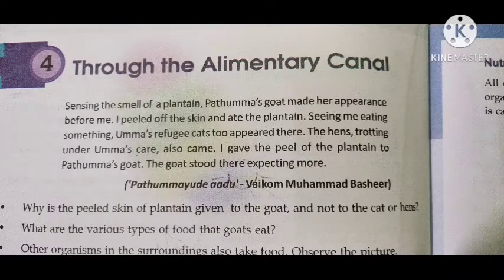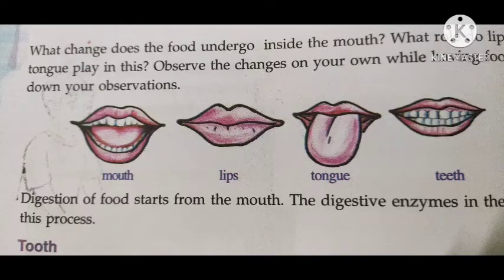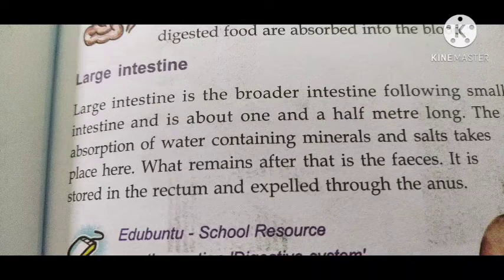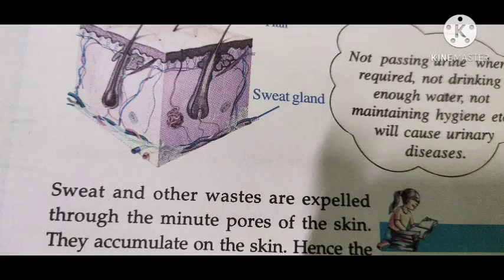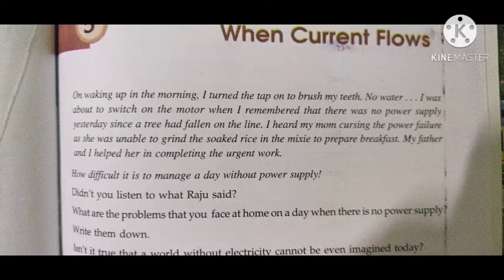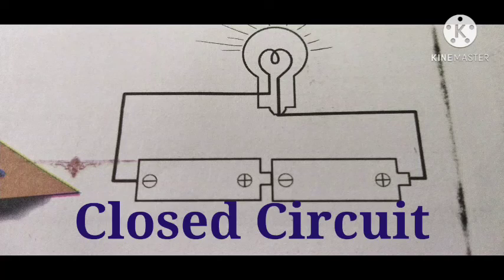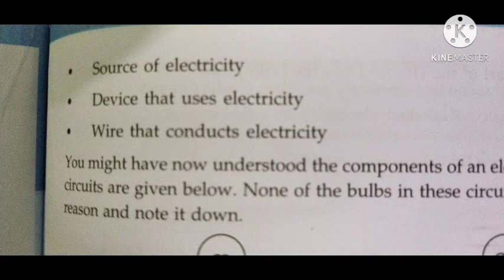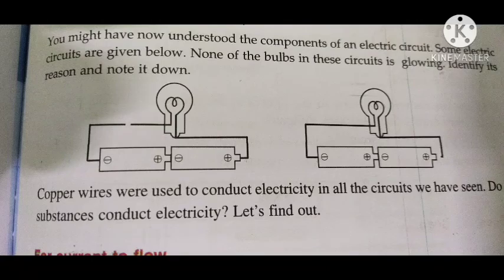Class 7,Basic Science (EM)Unit 5, Part -1.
Online Kerala Syllabus Basic Science Class For Standard-7.